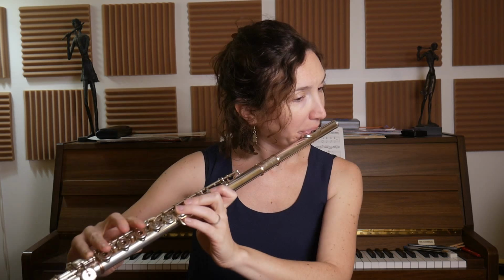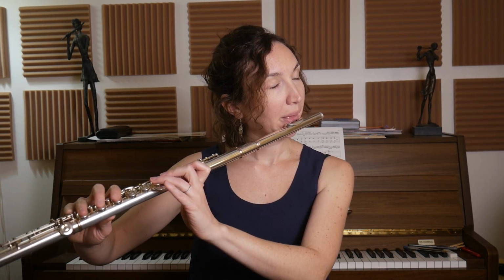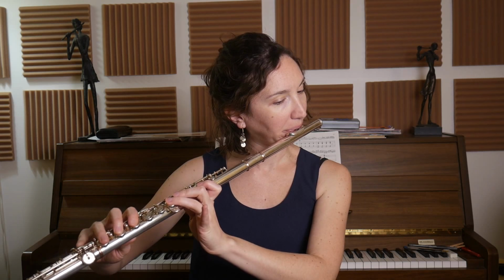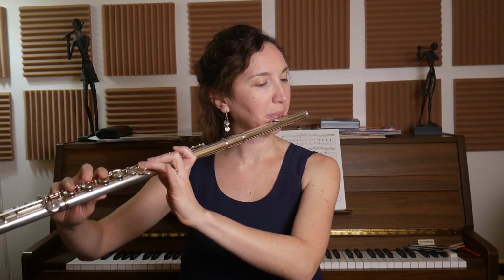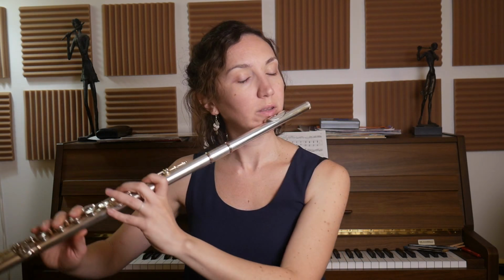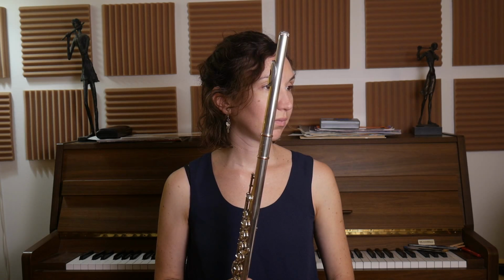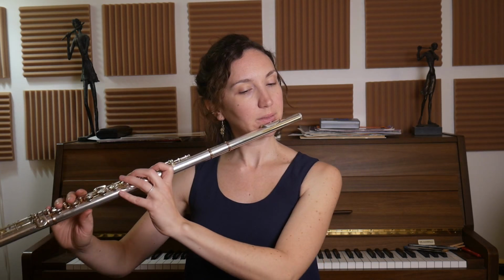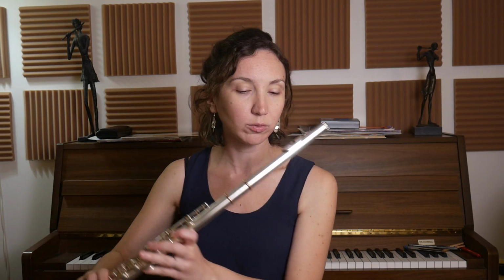Just Practicing with Amelie | Chaminade Concertino PART 1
Amelie continues her "Just Practicing with.." series with perhaps the most famous piece for flutists the Chaminade Concertino ! So grab your music, learn some tips and play along or jot down notes and ask questions in the live chat or just hang out in this masterclass. This is part of the California All-State Band Requirements - CBDA along with other states as well. Did you like the video? Be sure to leave all your comments down below for our part 2 video which will be a recap and learning the last half of the piece.

2. 10-day trial
3. 18-month warranty (new flutes)
4. Try 3 instruments per trial